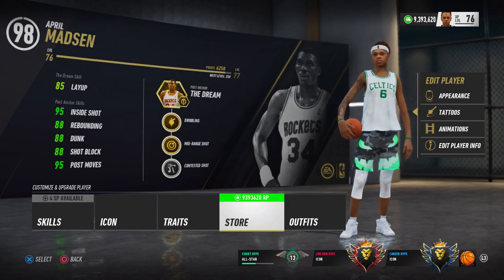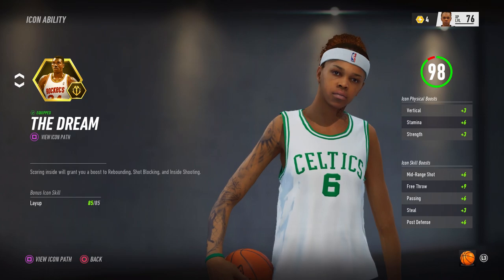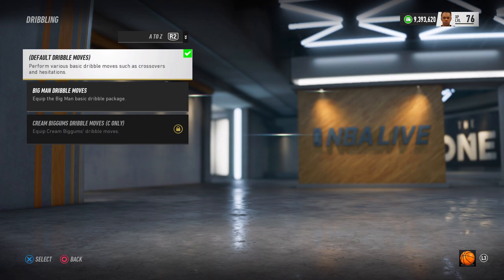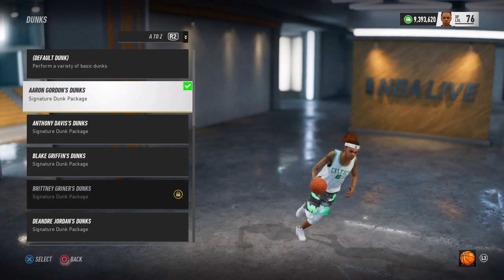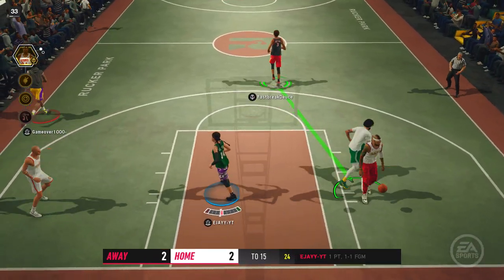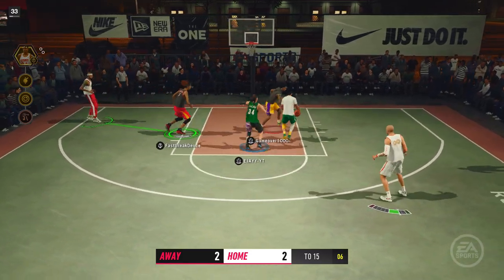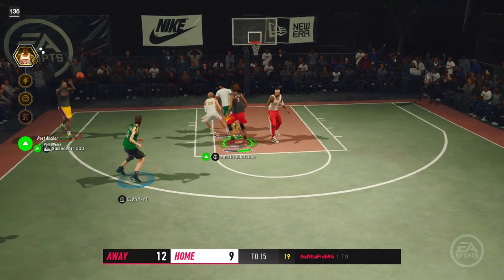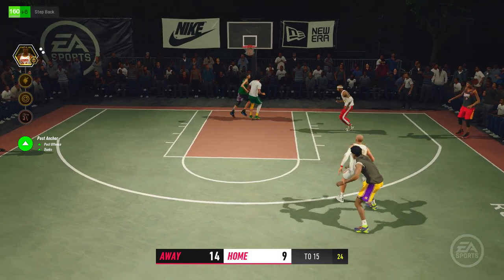This Hakeem Post Anchor Is Literally GAME-BREAKING...NBA LIVE 19 3v3 Live Run Gameplay